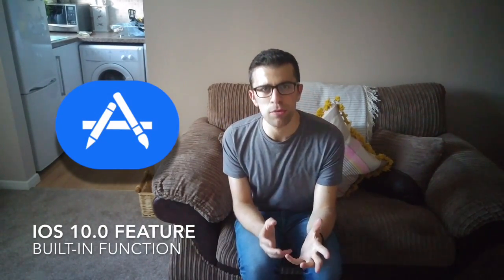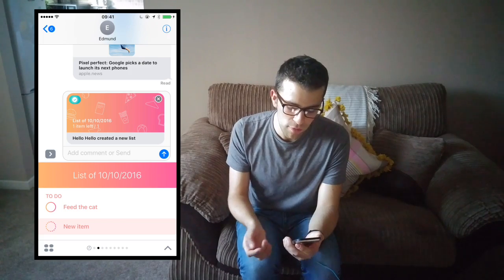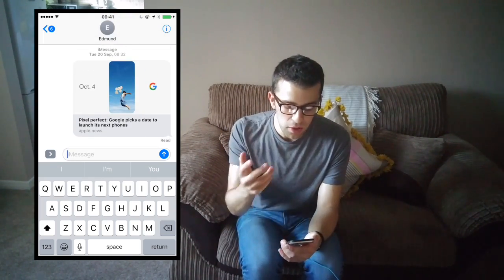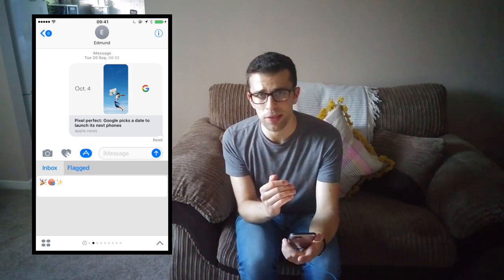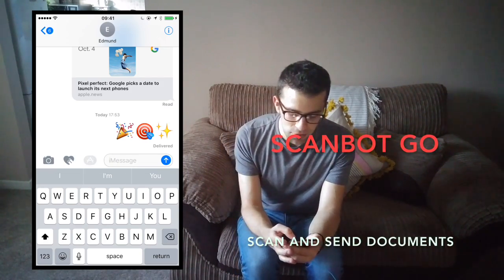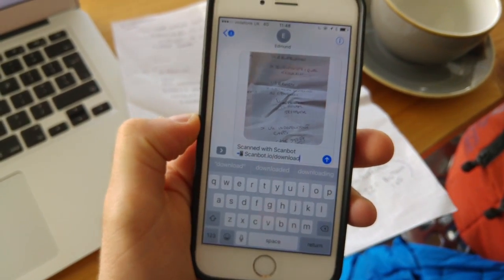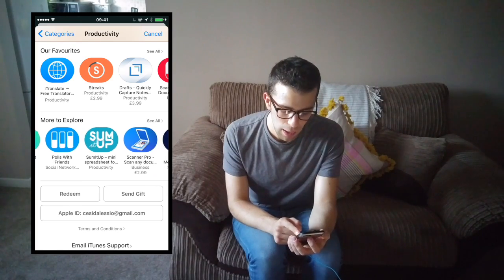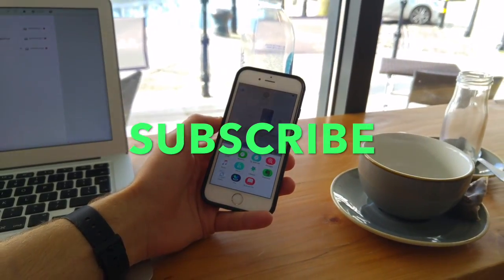iOS 10: NEW iMESSAGE APPS: FEATURES 💬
Stop doing busywork! Try Bento Focus Find the best productivity tools with our Apple's new iMessage app store has opened up a world of new apps for our iOS devices (even tablets). In this video, I wanted to cover some of my favourite new productivity apps that I discovered through recommendation and discovery on the new App Store.

FEATURED APPS:

To get to the iMessage App Store - hit the "App Store icon" within the bottom panel of a conversation.

"Do with Me" on iMessage App Store - simply search for this one.

 "I’m in" on iMessage App Store - simply search for this one.

TehSynes - Adventures In The Land Of Music Remix (Button Bashers)

Francesco D'Alessio.
Keep Productive is a community dedicated to helping you find the best productivity applications and achieving your goals through interviews/advice with experts in the productivity field. You can find out more about Keep Productive over Keep Productive is a community dedicated to helping you find the best productivity applications and achieving your goals through interviews/advice with experts in the productivity field. You can find out more about Keep Productive over Find the perfect productivity tools with Tool Finder
POPULAR TOOLS